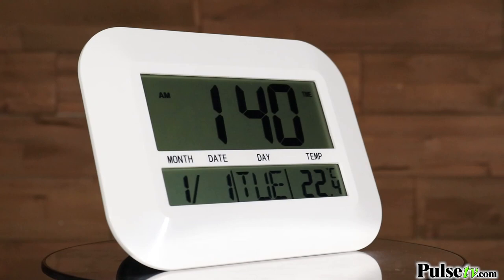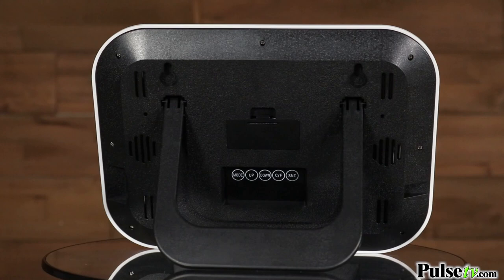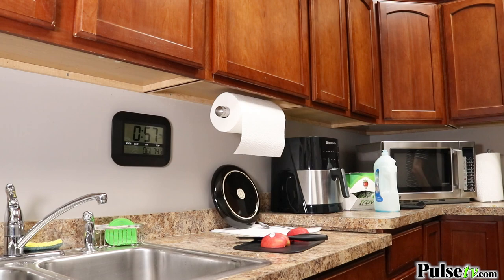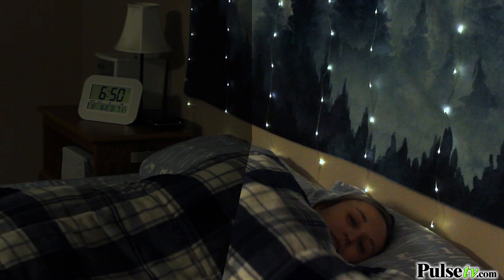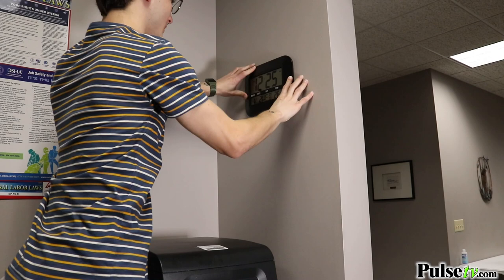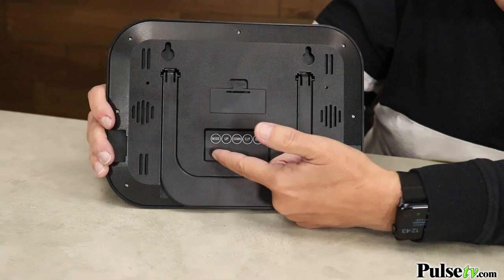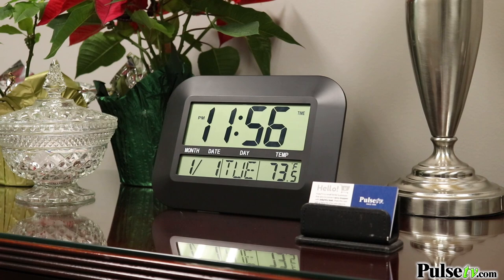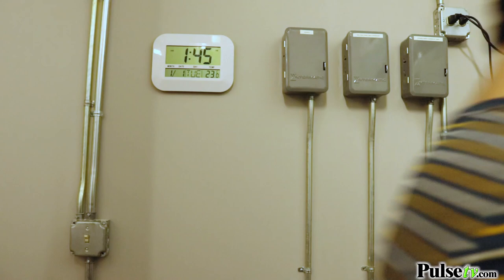Large Display Digital Calendar Clock with Temperature Gauge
The Large Display Digital Calendar Clock has large and thick easy to read numbers that display time, the date, day of the week, and current temperature. It also has additional functions like a countdown timer mode and even a special date reminder!